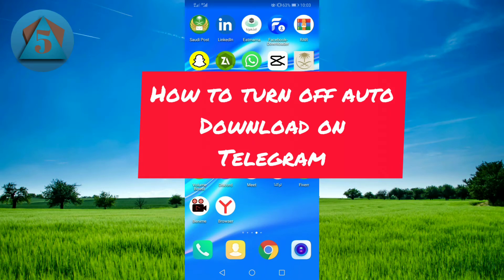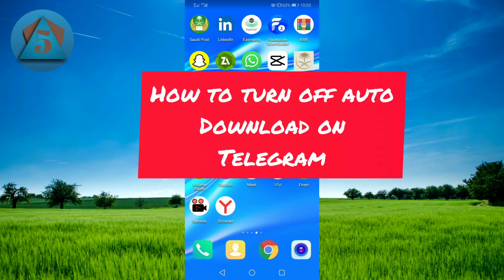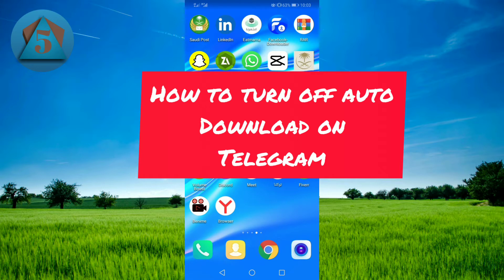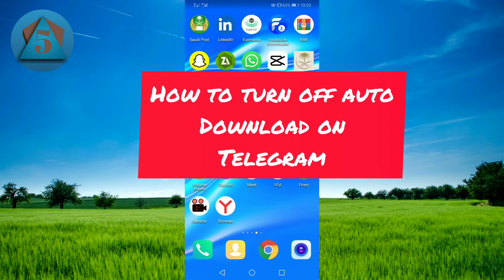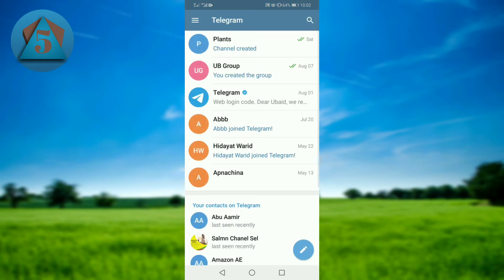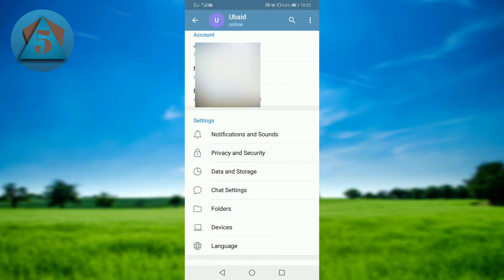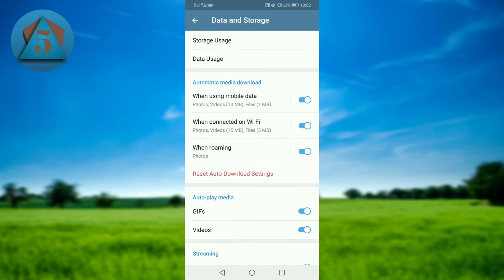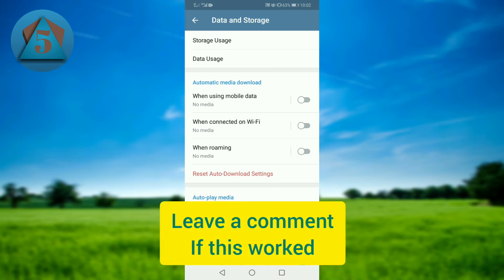How to turn off auto download on telegram